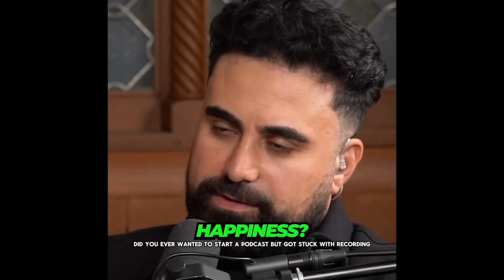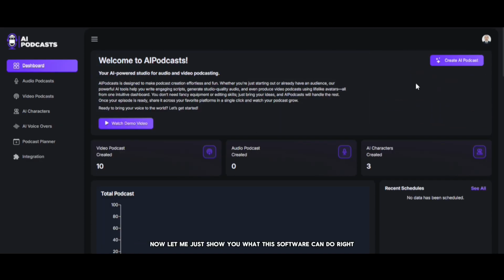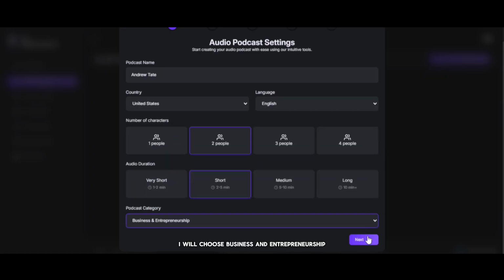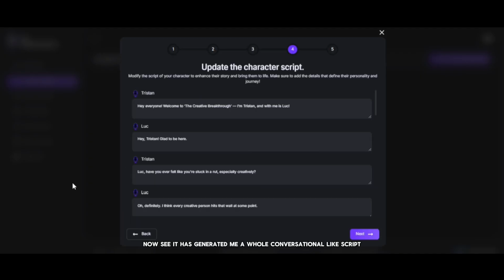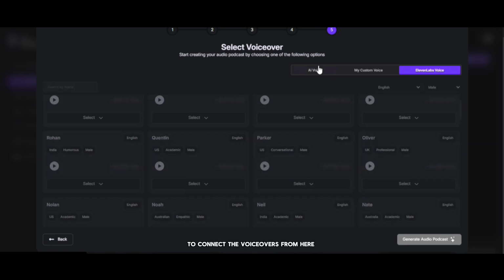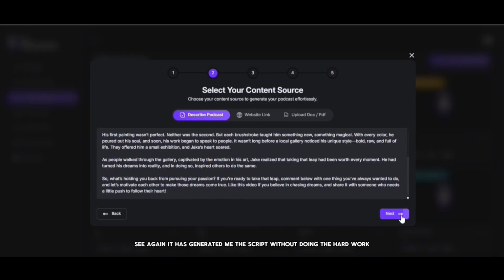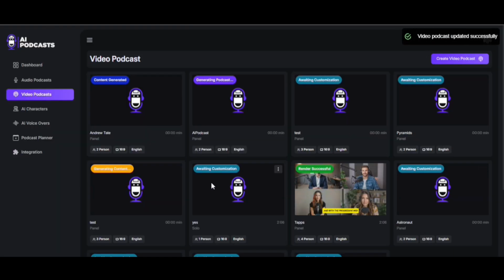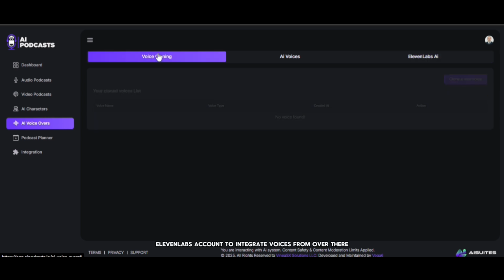AiPodcasts Review | Legit Or Scam? | HUGE BONUS🔴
AiPodcasts Review | Should You Buy This? | HUGE BONUS🔴

AIPodcasts is an easy-to-use, AI-powered tool that quickly creates professional-quality, natural, human-like conversational podcasts—without you having to record your voice, edit audio, or touch complicated software.